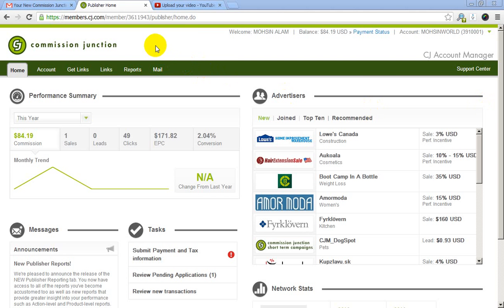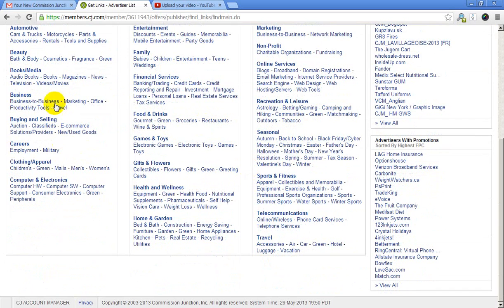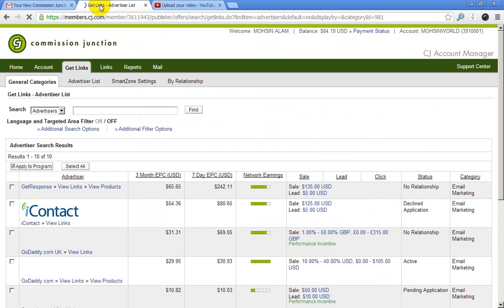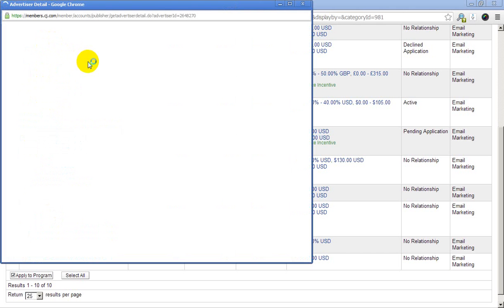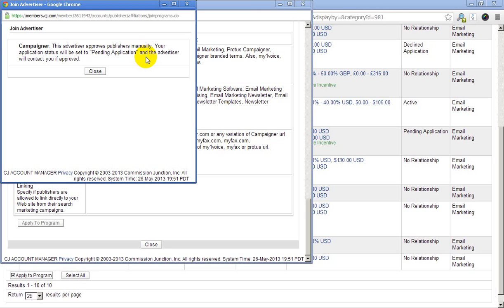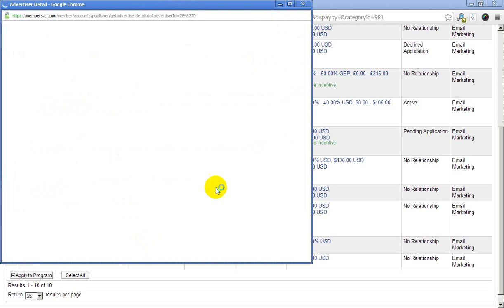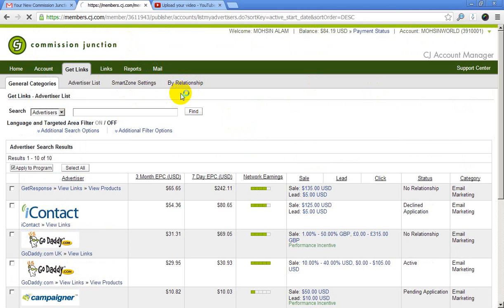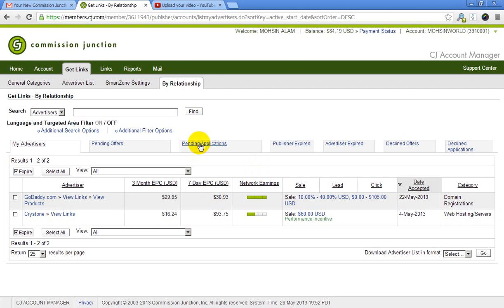How to Apply for Affiliate Advertiser Links on Commission Junction